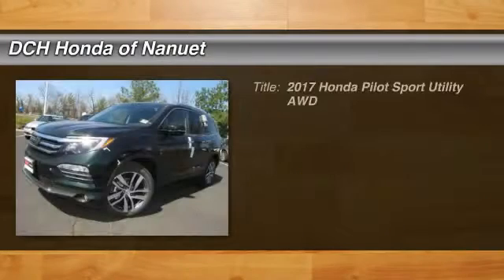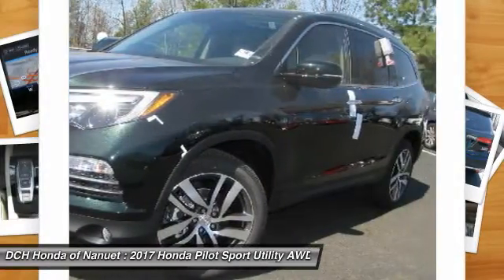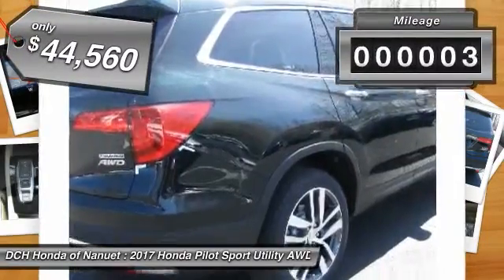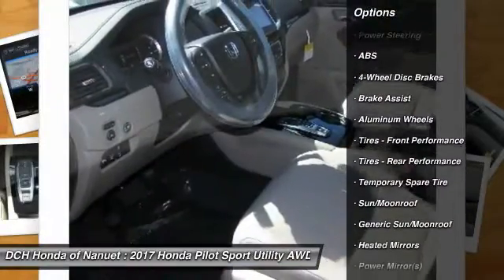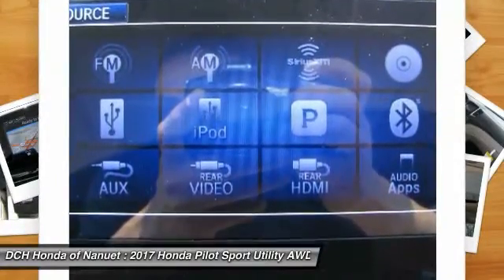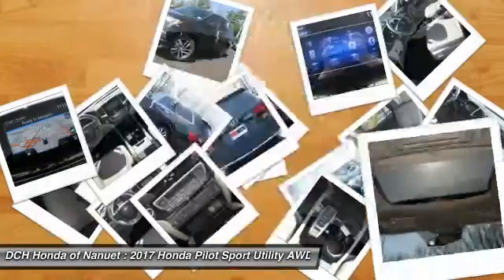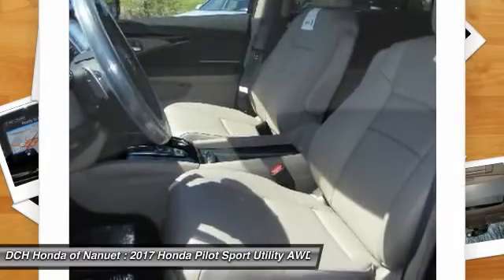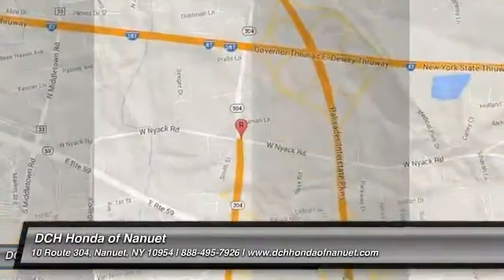2017 Honda Pilot HN71986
2017 HONDA PILOT Nanuet, NY
Stock# HN71986

Sunroof, 3rd Row Seat, DVD, Heated Leather Seats, NAV, All Wheel Drive, Alloy Wheels. Touring trim, Black Forest Pearl exterior and Beige interior. EPA 26 MPG Hwy/19 MPG City! Warranty 5 yrs/60k Miles - Drivetrain Warranty; READ MORE!

Leather Seats, Third Row Seat, Navigation Honda Touring with Black Forest Pearl exterior and Beige interior features a V6 Cylinder Engine with 280 HP at 6000 RPM*. Rear Spoiler, MP3 Player, Rear Seat Audio Controls, Privacy Glass, Keyless Entry, Remote Trunk Release, Steering Wheel Controls.

EXPERTS RAVE
Edmunds.com explains  Given its above-average ride quality and seat comfort plus ample space in first and second rows, the Pilot is a very comfortable SUV. .